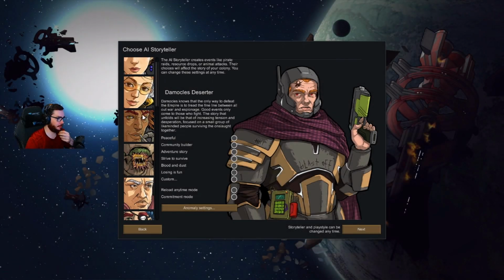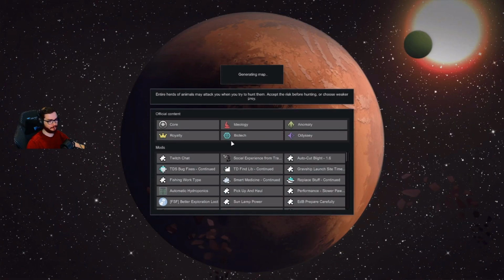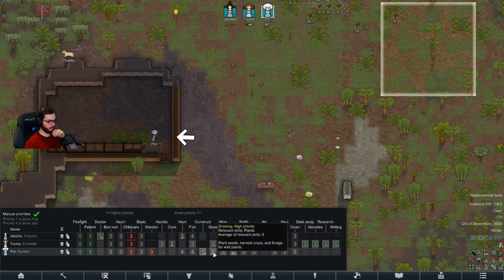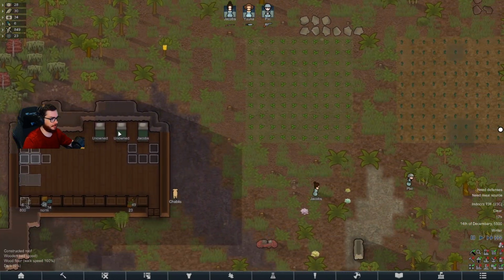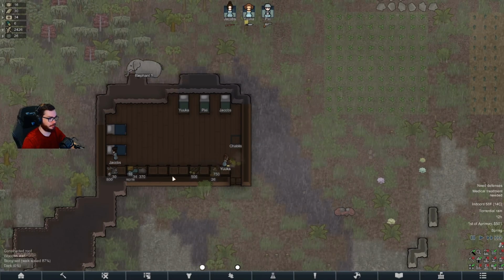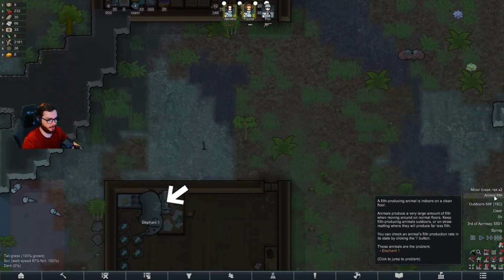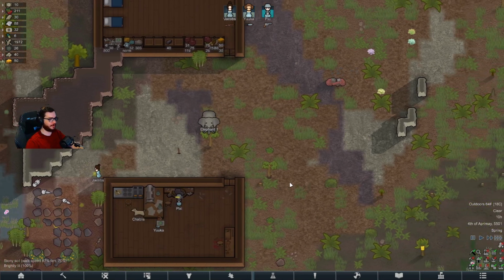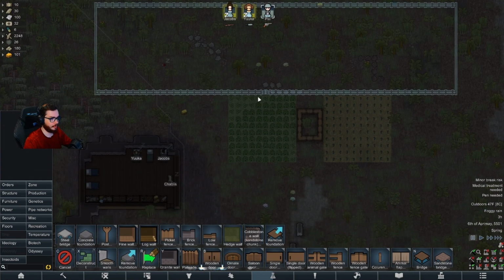Rimworld Odyssey - Randy Random Playthrough Part 1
Rimworld Odyssey DLC has released and i'm back from my streaming break to give it a couple of random playthroughs! The only part of the scenario I choose is the starting colonists, otherwise it's Randy Random storyteller and random location with commitment mode on. How many colonies will it take until we successfully get our own grav ship?

Thanks for stopping by and checking out my video!

PC Specs:
CPU: AMD Ryzen 9 5900x
GPU: MSI RTX 4090
MOBO: MSI x570-a Pro
RAM: G.Skill TridentZ RGB 64gb
PSU: EVGA SuperNova 1000w
Headphones: Audio Technica ath ad900x
Microphone: AT2035
Mixer: Yamaha AG06
Monitors: GigaByte M32 4k 144hz, GigaByte Ultrawide 1440p 165hz, Acer 3440x1440p 165hz, Asus Vn247h-p
CASE: lian Li O-11 Dynamic